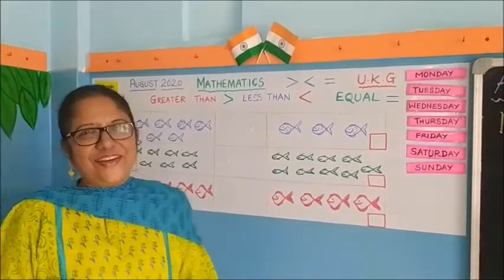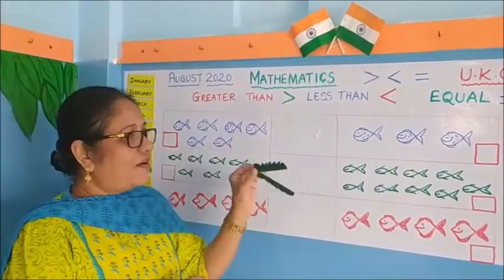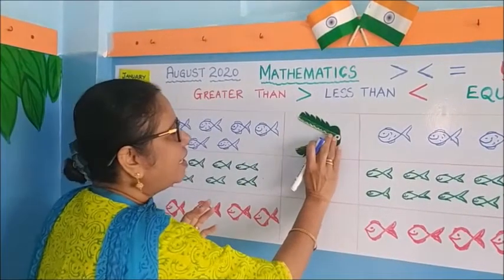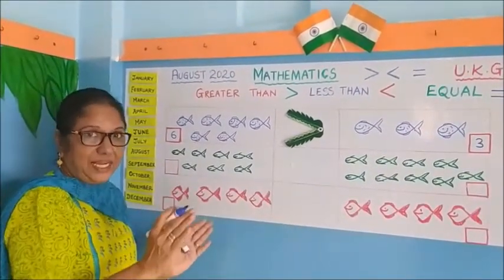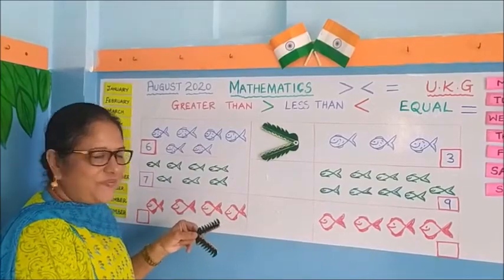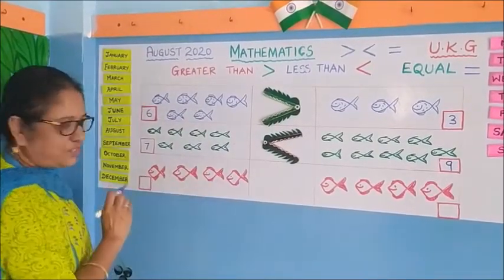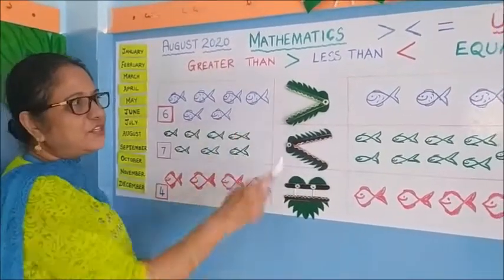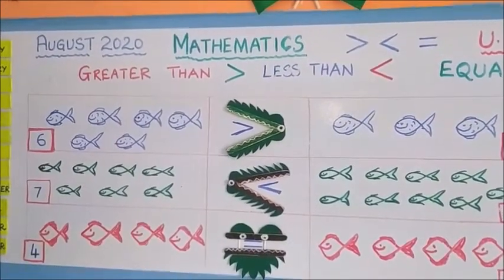Greater than, Less than, Equal to | Learning signs | Mathematics for UKG | preschool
Learning Greater than, Less than, Equal to | Learning signs | Mathematics for UKG | preschool using alligator method

One of the best ways to memorize the greater than and less than signs is to imagine them as little alligators (or crocodiles), with the numbers on either side representing a number of fish. The alligator always wants to eat the larger number of fish, so whatever number the mouth is open toward is the larger number.